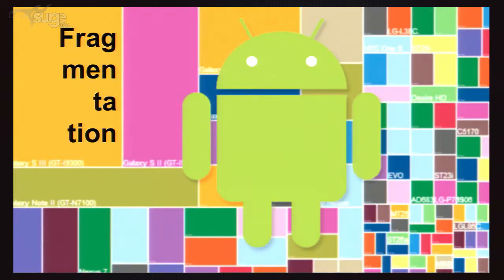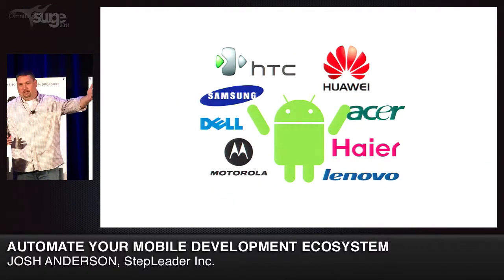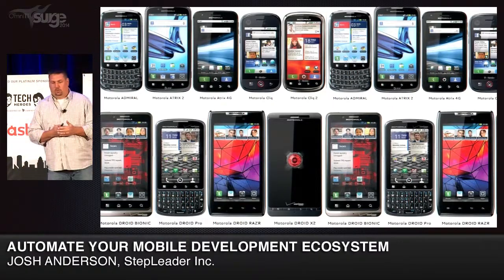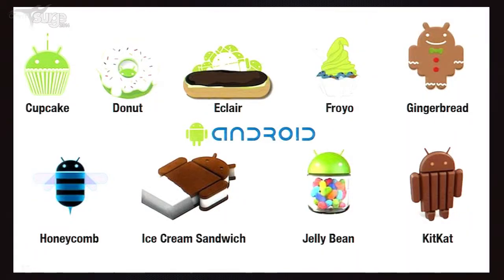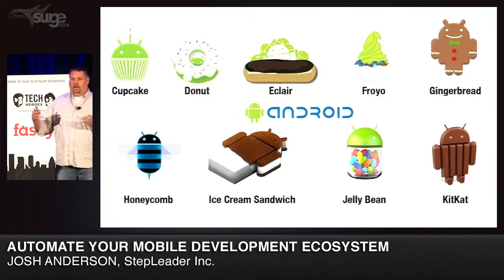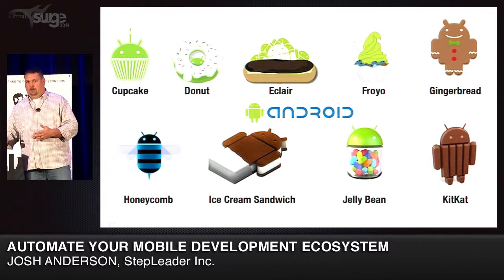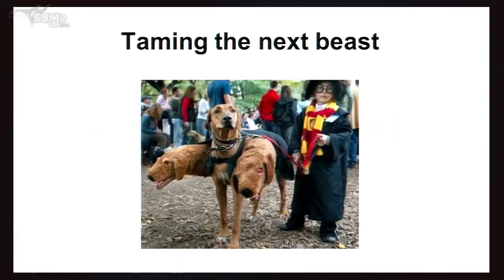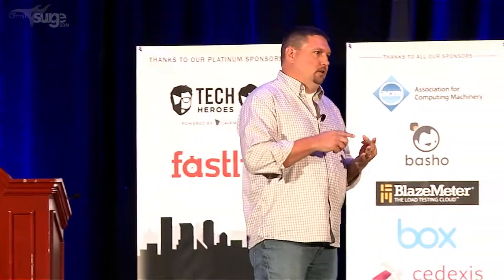Surge 2014: Anderson | Automating Your Mobile Development Ecosystem